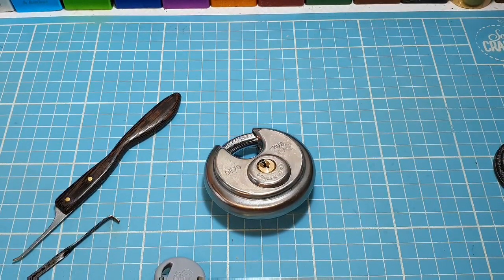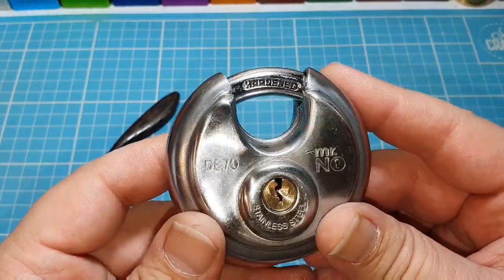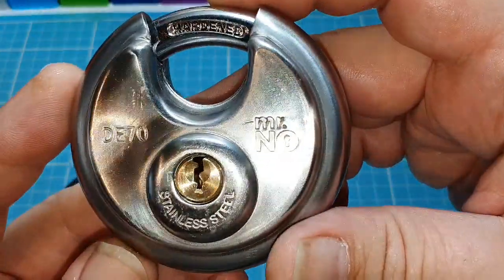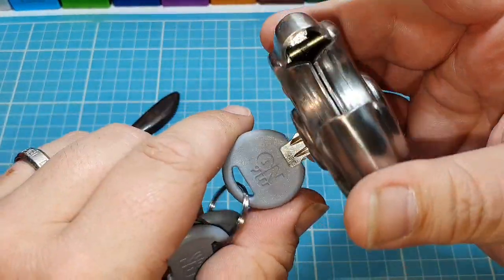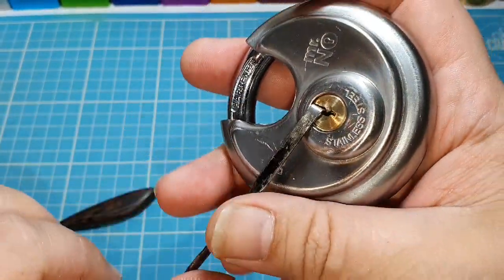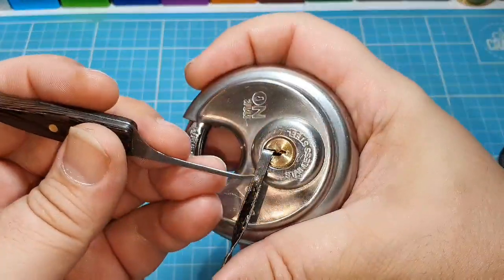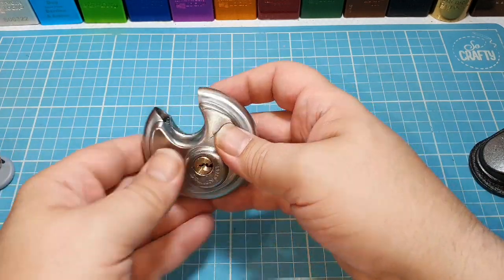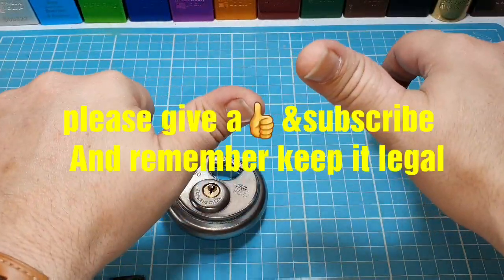lock picking. A mr no disc lock from locknoob spp'd